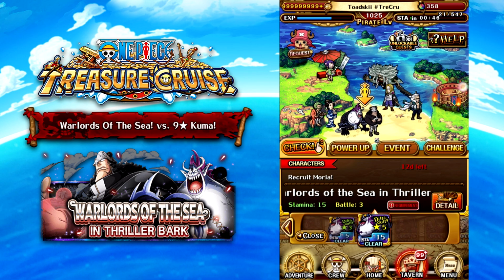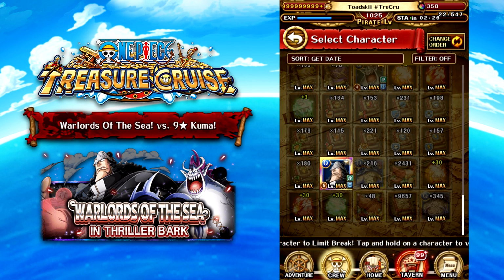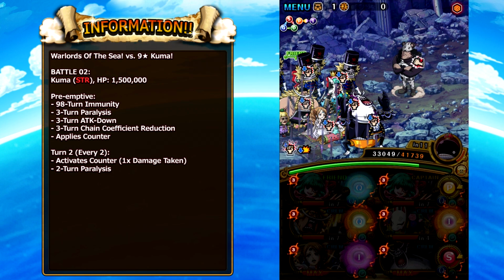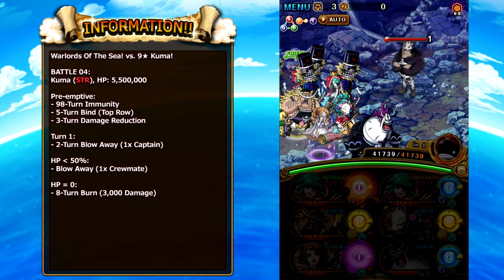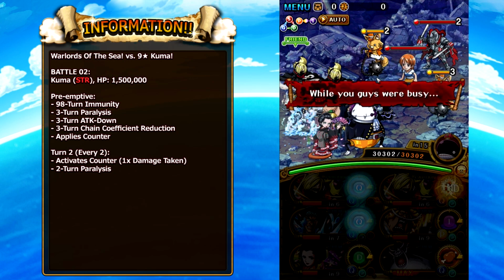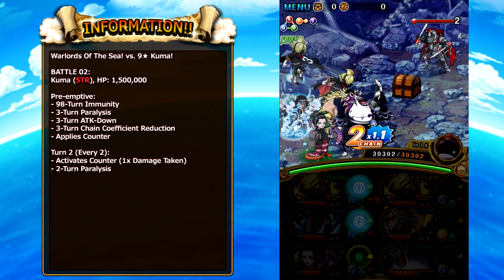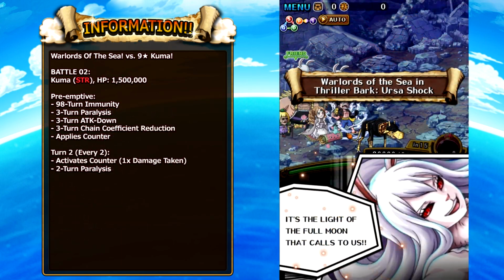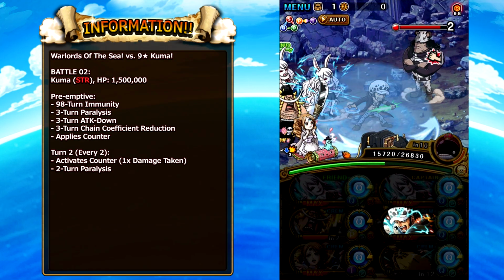9★ KUMA EVENT! 4x TEAMS! (ONE PIECE Treasure Cruise)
9★ KUMA EVENT! 4x TEAMS! (ONE PIECE Treasure Cruise)

Timestamps:
0:00 - Kuma & Moria Breakdown
2:30 - Sugar Team
5:59 - Soba Mask Team
9:05 - Carrot Team
12:06 - Bullet Team

Gabe Martin
Sascha Gräbner
Zachary Holtzman
Angel Nuno
Owen Thal